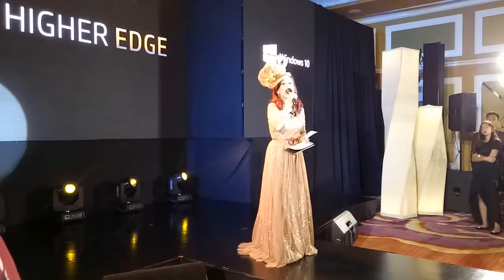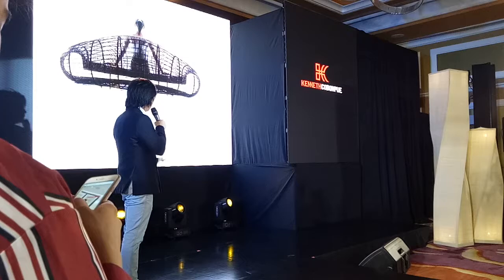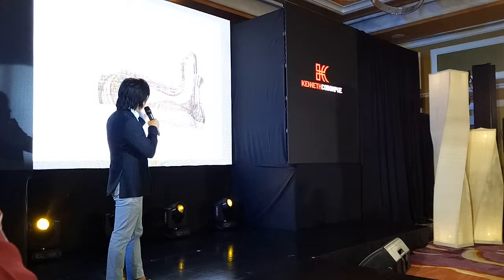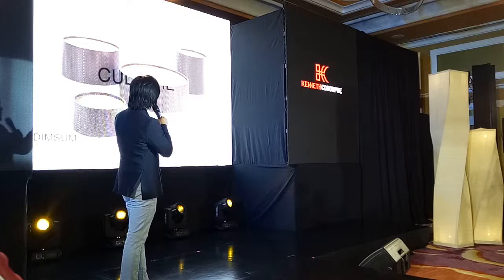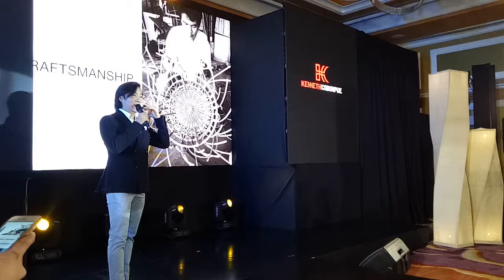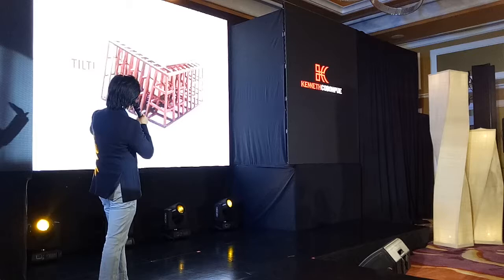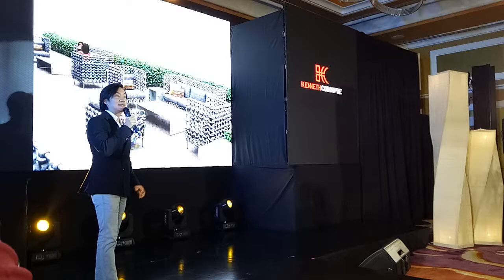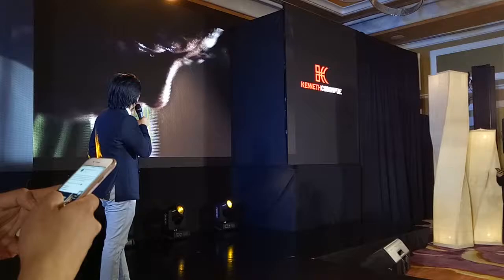HP Spectre X2 Launch: Kenneth Cobonpue